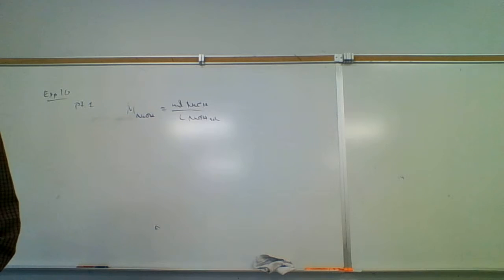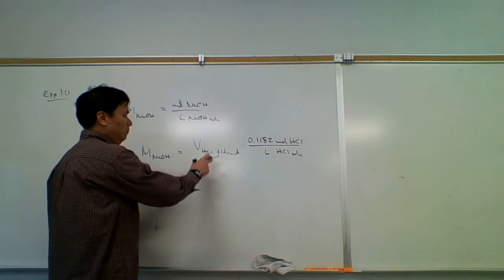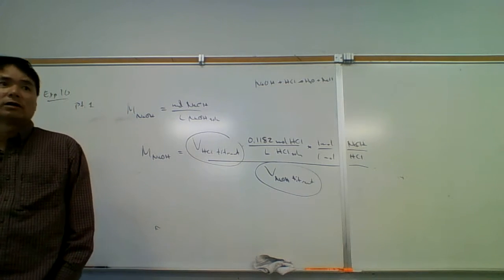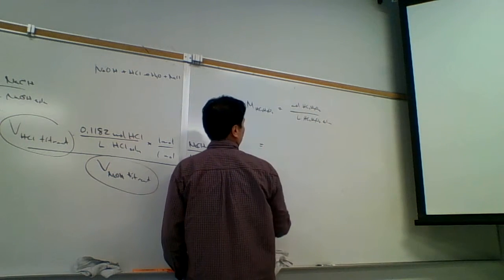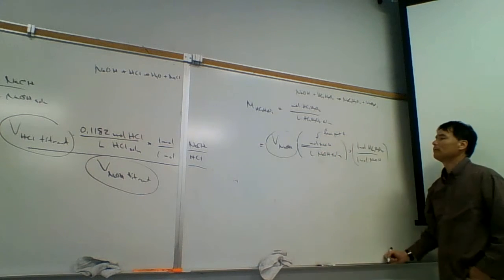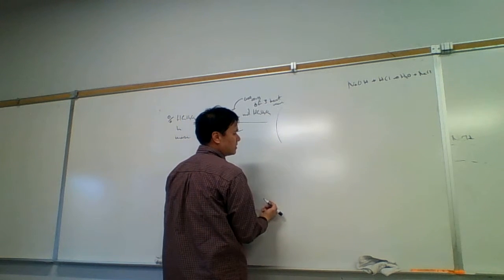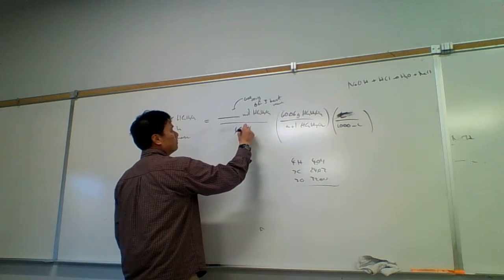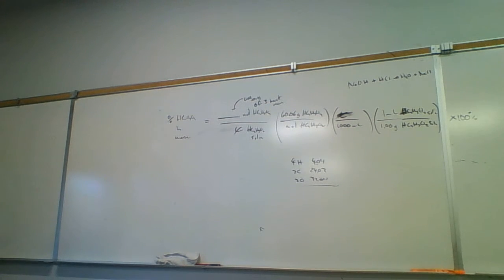Chem 4 1226 052219 A